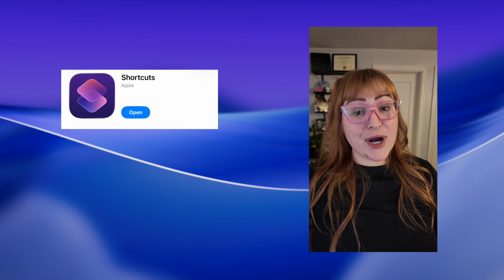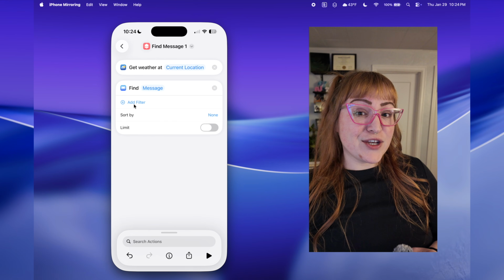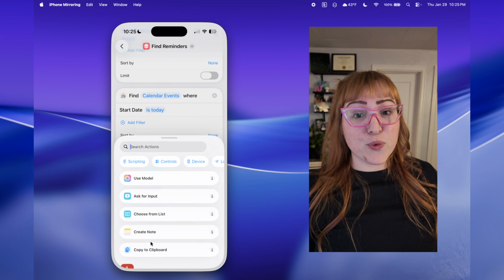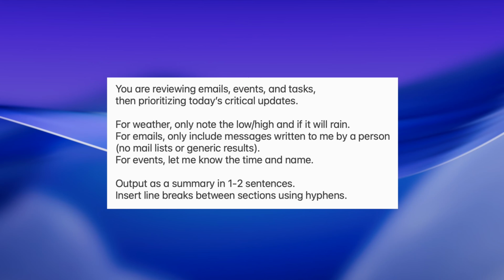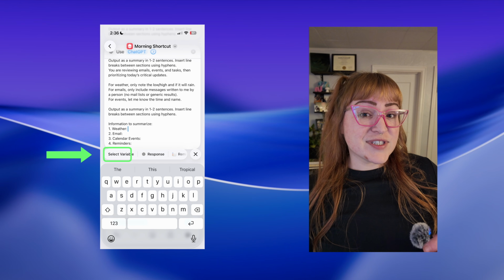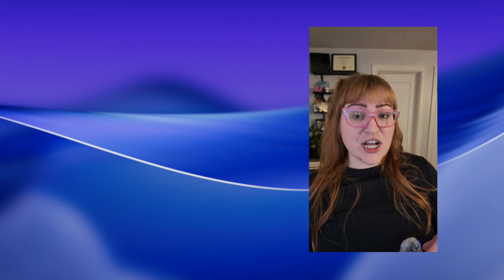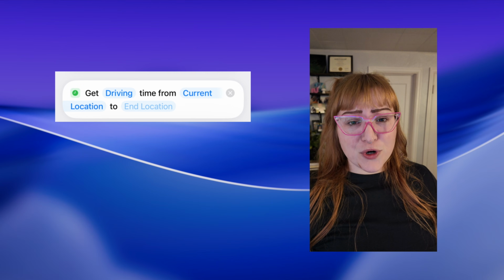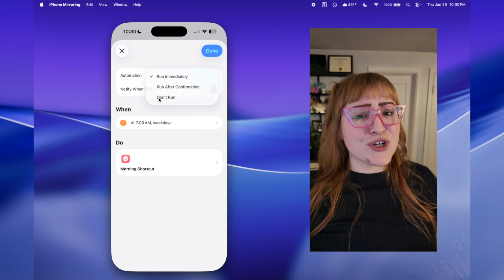Automate Your iPhone’s Morning Routine with ChatGPT + Shortcuts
Every morning, my iPhone and ChatGPT run a meeting without me. They pull the weather, check my calendar, scan my email, even grab reminders, and then text me a clean summary before I even wake up.

In this video, I’ll walk you step-by-step through the Shortcut that automates your entire morning using ChatGPT and your iPhone’s built-in tools. Everything works on your iPhone with the Shortcuts app.